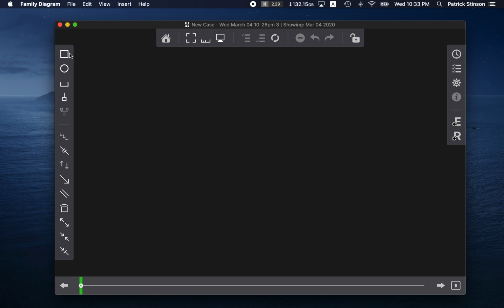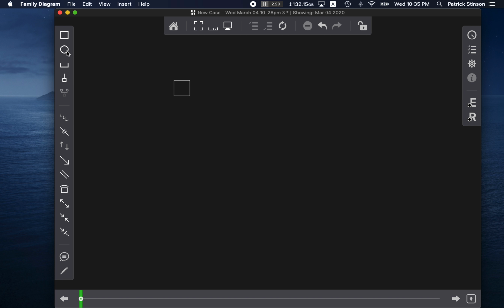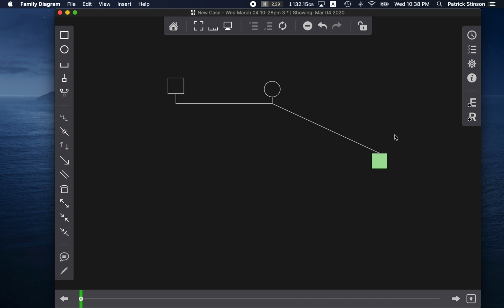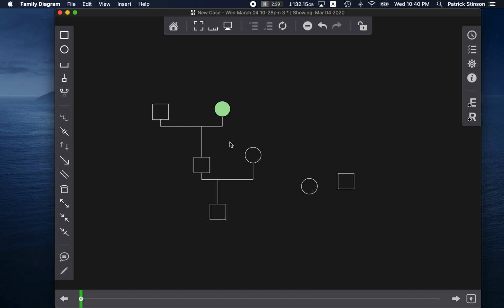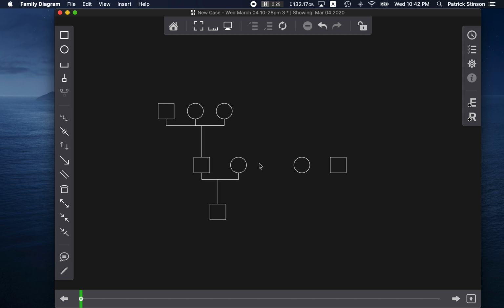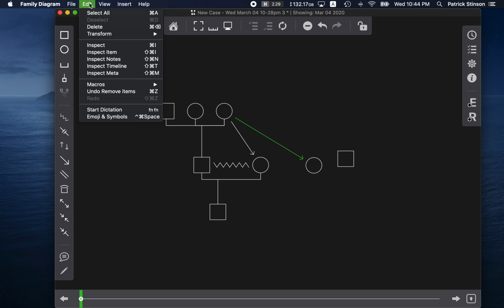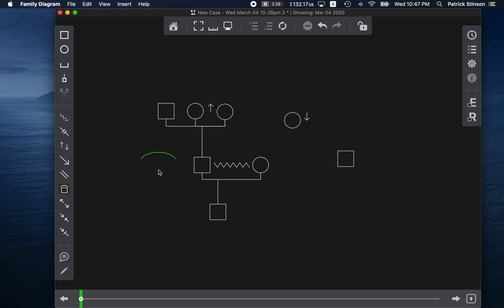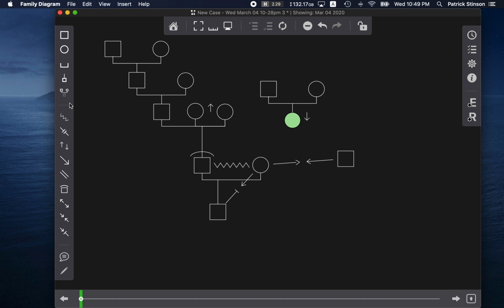Family Diagram Tutorial Part 2 - Adding People and Emotion Symbols